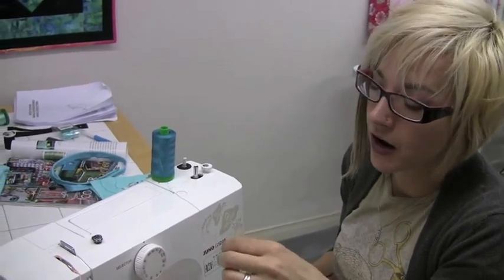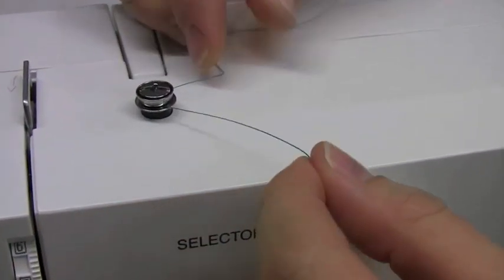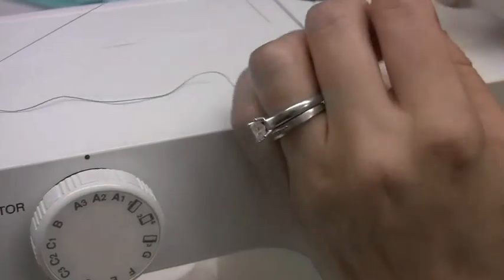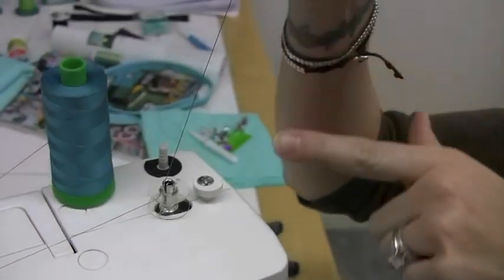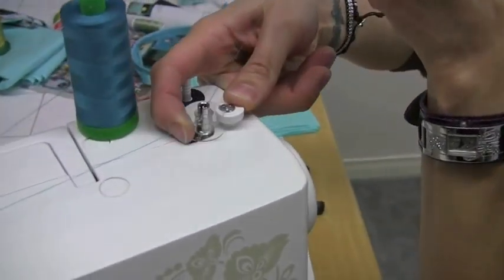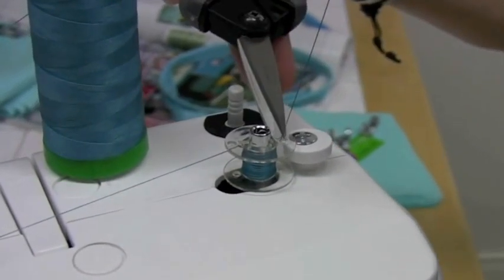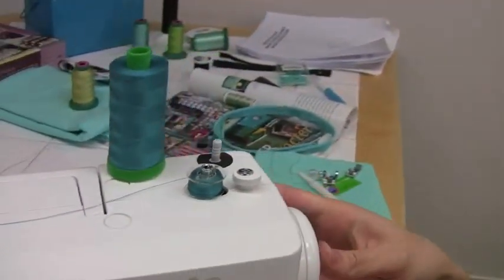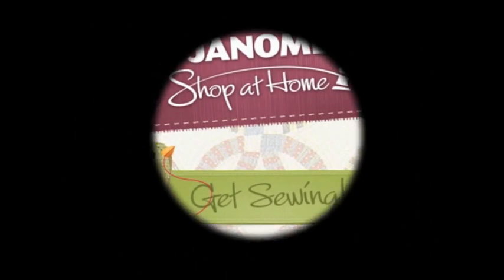Winding the G Series Bobbin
How to wind a Janome Bobbin? It's easy, on the simple to use, affordable G series sewing machines from Janome Shop at Home. Learn where you live, and Get Sewing!